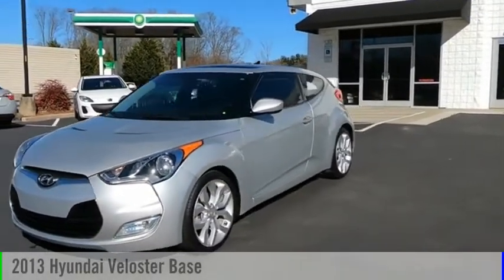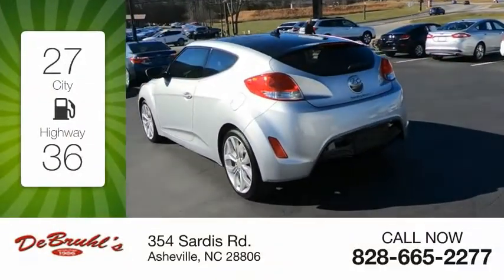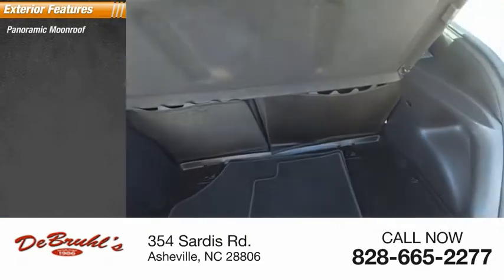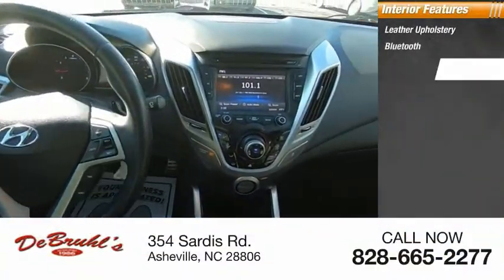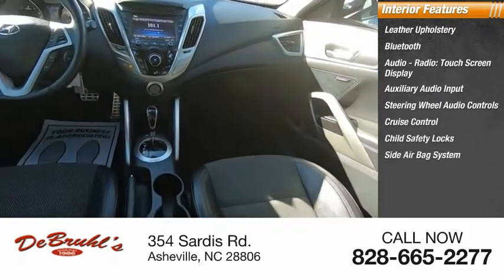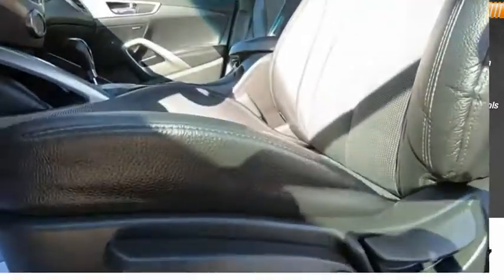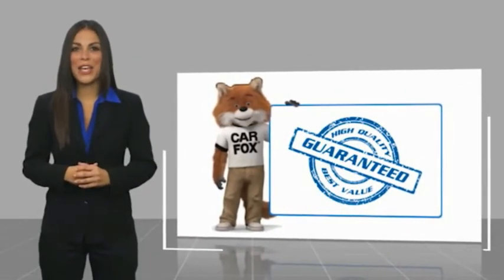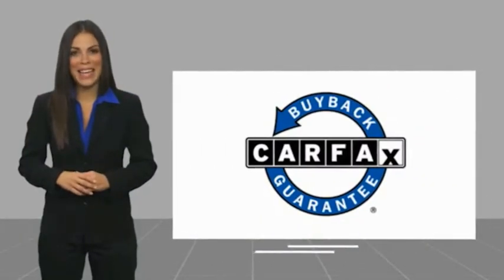2013 Hyundai Veloster Asheville NC 136854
2013 Hyundai Veloster Base

354 Sardis Rd.

* TELESCOPING STEERING WHEEL * * GREAT DEAL AT $11,950 *  * Luxurious Black leather interior in this 2013 Hyundai Veloster Base * * 2013 ** Hyundai * * Veloster *  With a suave silver exterior and a black interior, this vehicle is a top pick.  Want to learn more? Call today for more information.  DeBruhl's Used Car Superstore is the largest independent auto dealer in WNC! We offer a full range of financing with our guarantee credit approval, everyone is approved here.